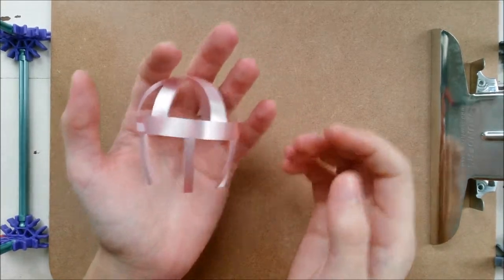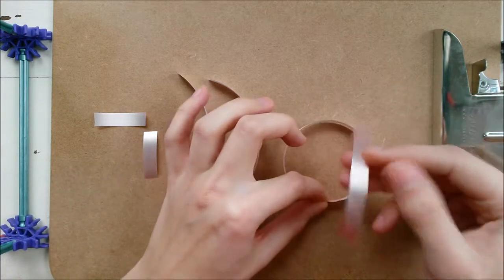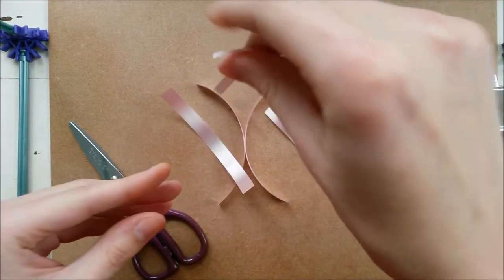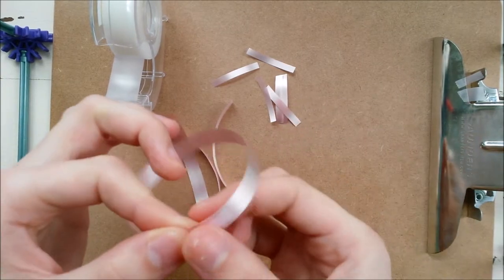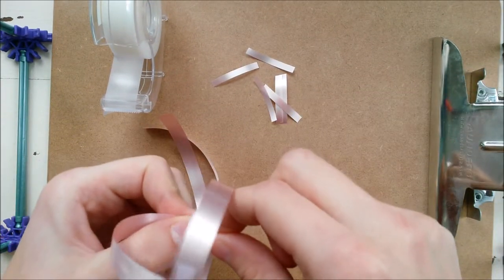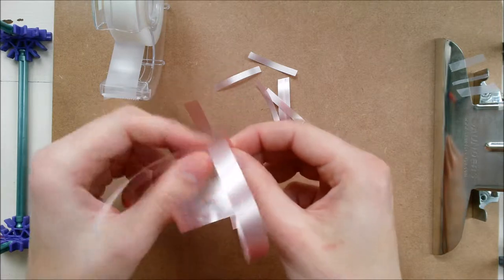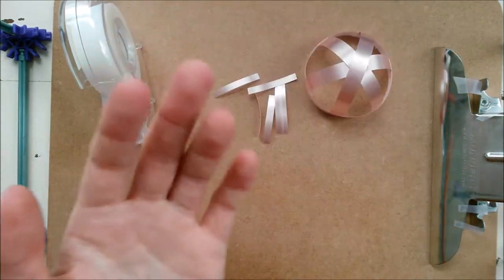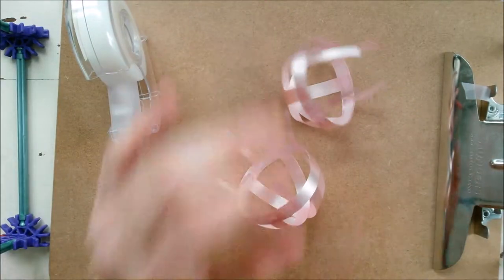How to make adorable jellyfish out of ribbon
This DIY video demonstrates how you can create adorable little jellyfish using just curling ribbon and tape. String up a group of them to make an awesome decoration!